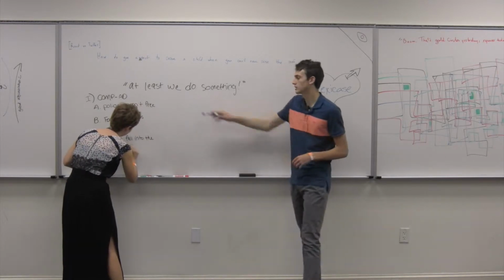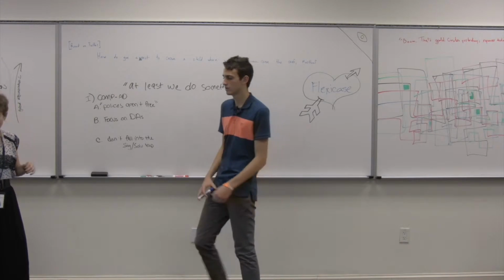Negative Strategy: Part 6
Long time debater (and NCFCA TP National Champion) Ryan Collins concludes his lecture on nagative strategy. Delivered at Ethos PHC 2014. Enjoy in 1080p for best experience!